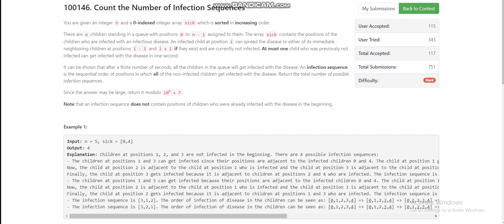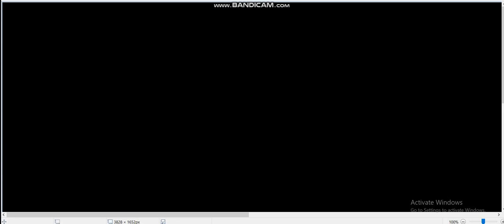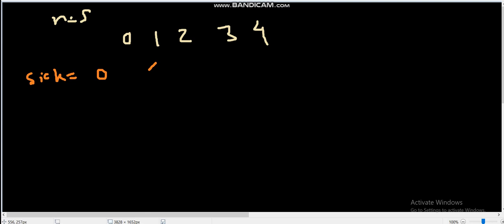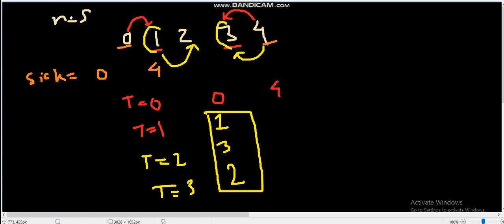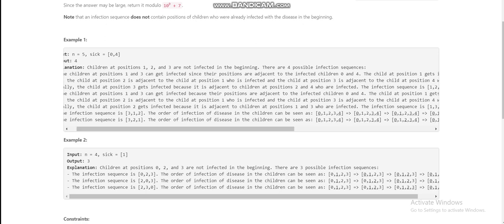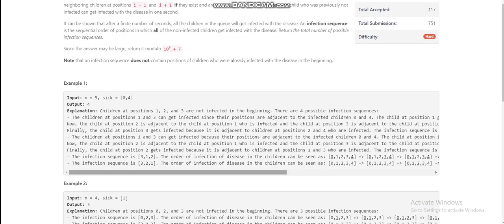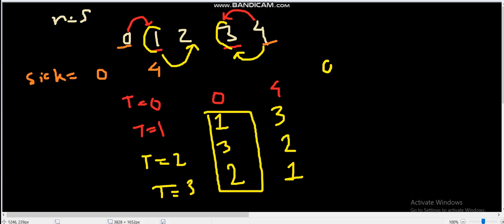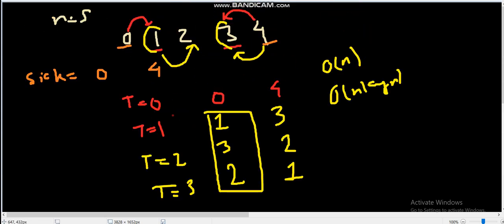Count the Number of Infection Sequences (Leetcode Weekly 374)